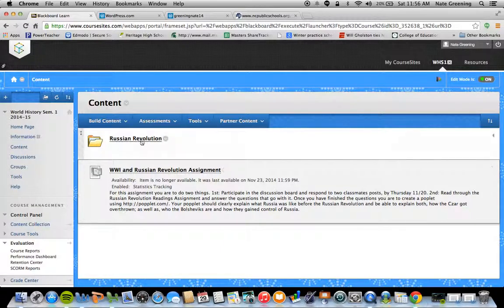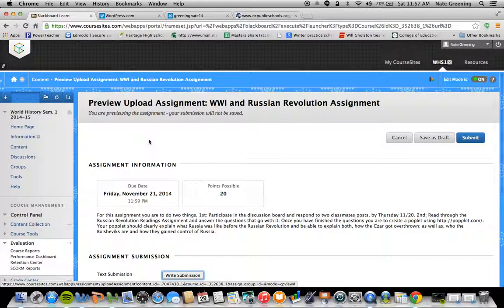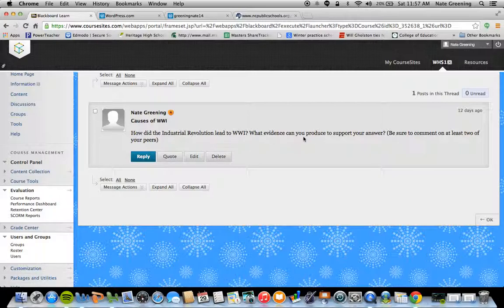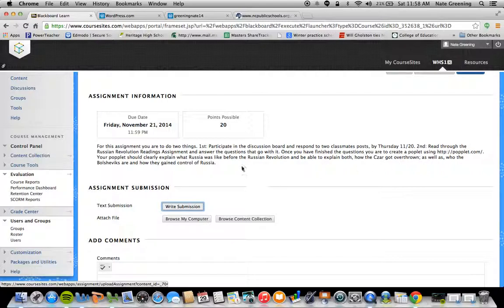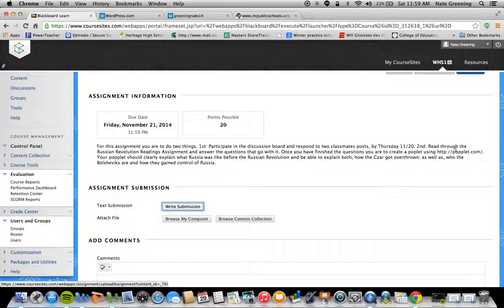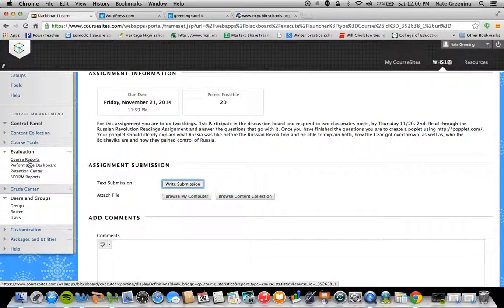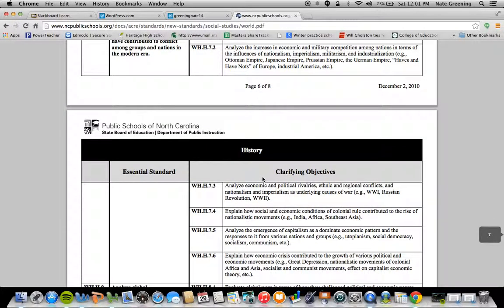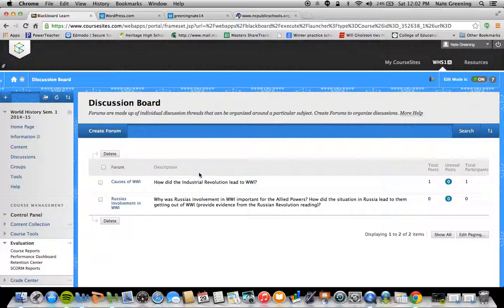CMS Assessment Final